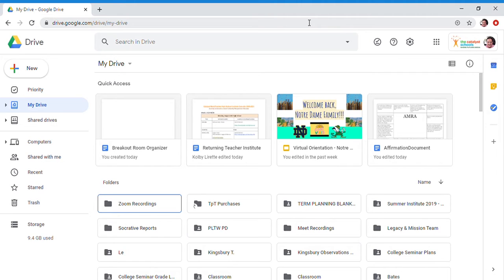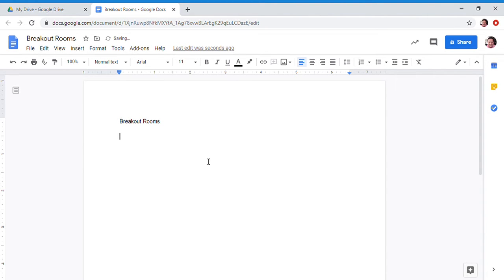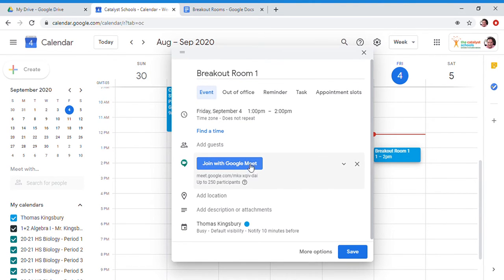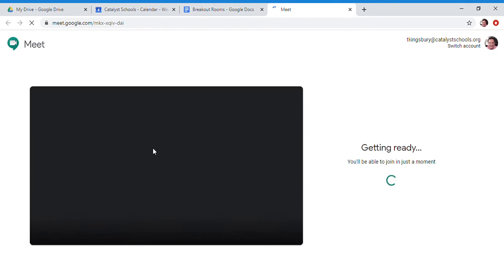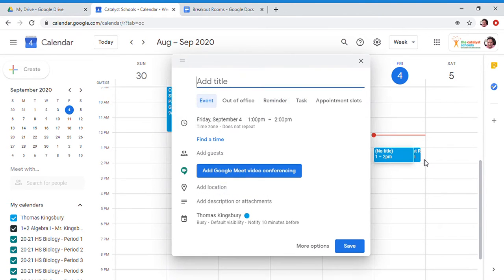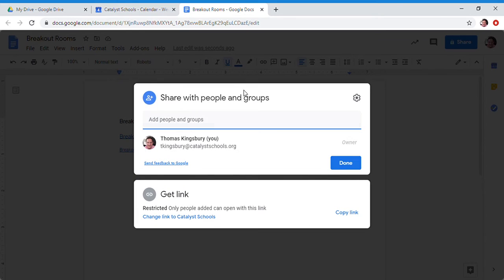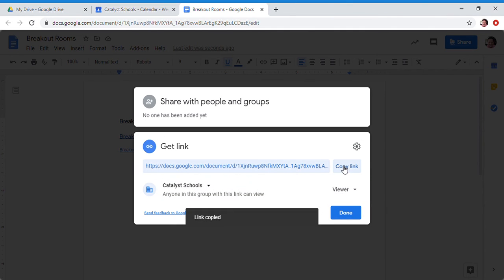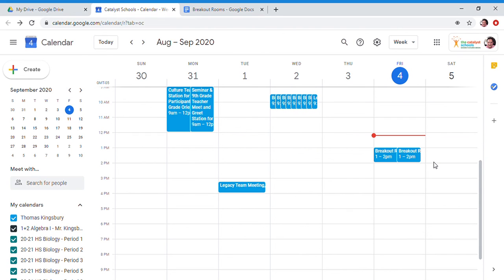Breakout Room Workaround in Google Meet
In this video, I describe one method for creating, organizing, and sharing links to Google Meet sessions that act as 'breakout rooms.'